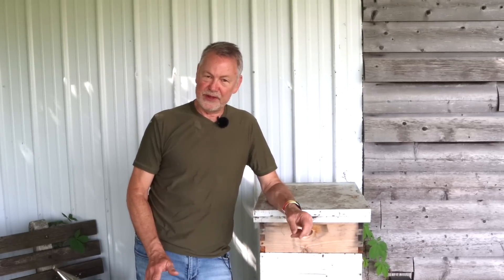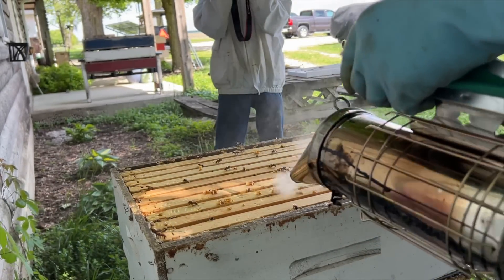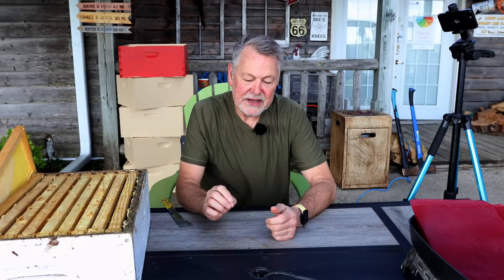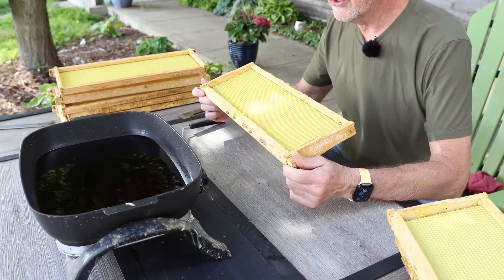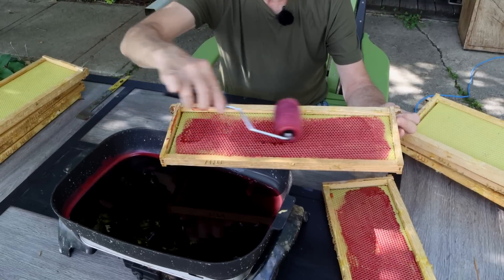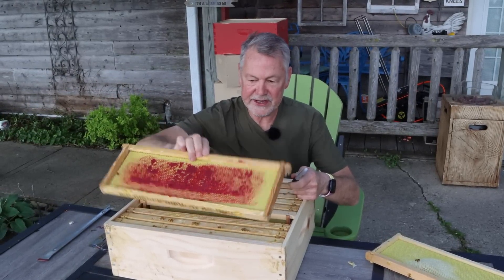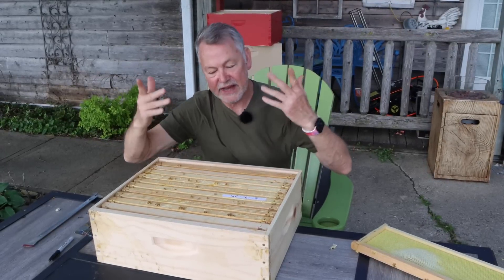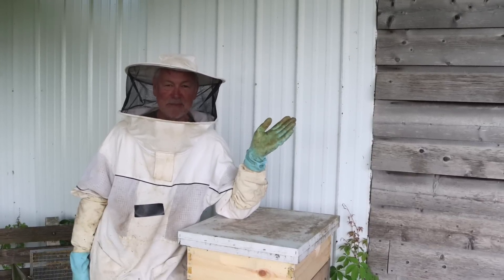Beekeeping: Wax Experiment & Repairing Wax Moth Damage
Beekeeping is fun to try experiments and today I'll finally be running my experiment to see how much of the added wax we add to frames becomes part of the actual comb. Come join my LIVE AUDIENCE LIVESTREAM on June 6th, 2024. Limited seating.

I would love to be your personal mentor. Let's face it, beekeeping IS HARD. So many challenges and so many way to easily make a huge mistake. My mentoring community, BeeTeam6 is now offered in tiers. Check it out to see which tier best fits your mentoring needs.

In today's beekeeping video I'm finally trying my experiment of honey bees that I've wanted to do for years. I want to see if the wax we add to our frames is 1. Used by bees for the entire comb or 2. Just barely used to help them start adding their own produced bees wax.

💪BEEKEEPING SUPPLIES I RECOMMEND:
J-Hook Hive Tool
Microscope Camera
This video was filmed Using:
Lens: Sigma 18-35mm F1.8 Art DC HSM

🌻FEED YOUR BEES:
Plan ahead for spring. Feed your bees in the fall by using my Feeding board known as the Burns Bees Feeder. Safely feed your bees from the top. Great way to help you build up your bees of winter physiology. Check it out: